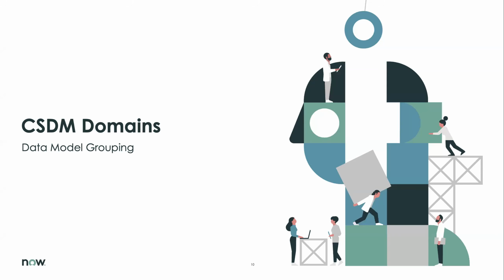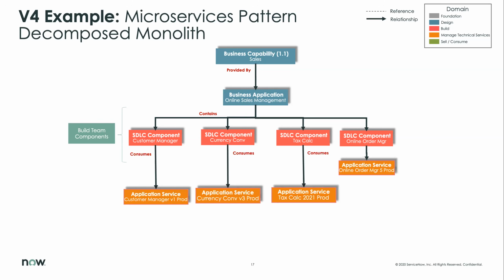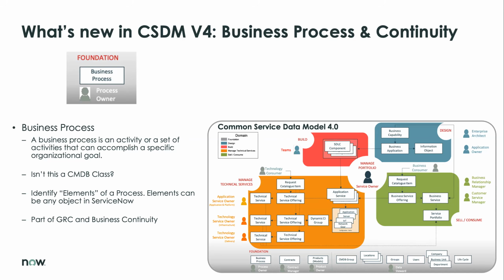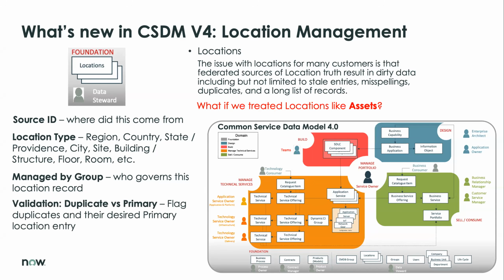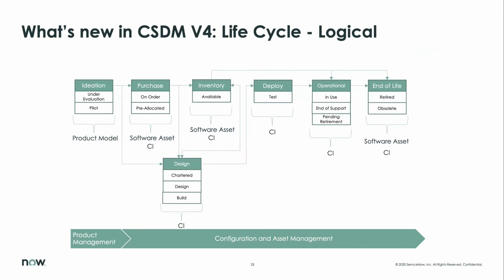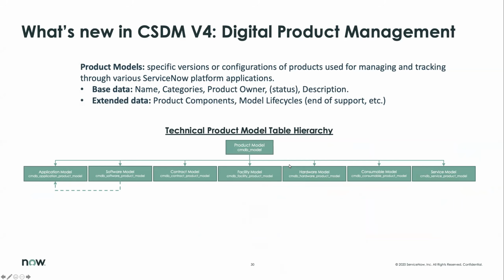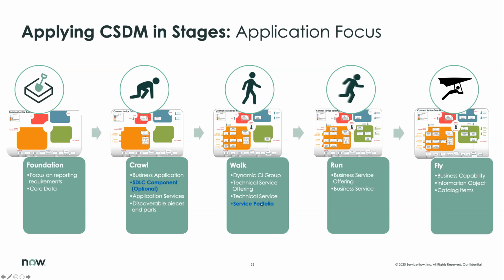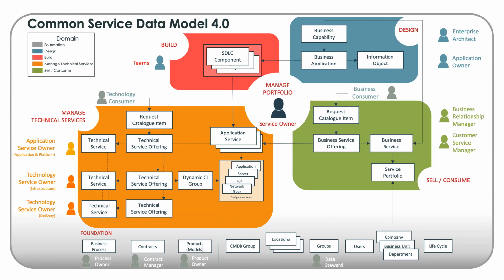Platform Office Hour 41 CSDM 4.0 Overview What's New Best Practices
Be sure to check out and bookmark additional CSDM videos on our Data Foundations playlist